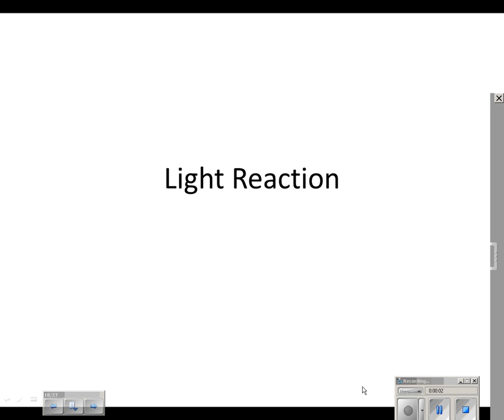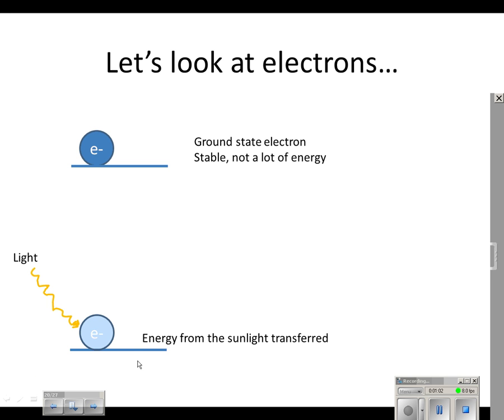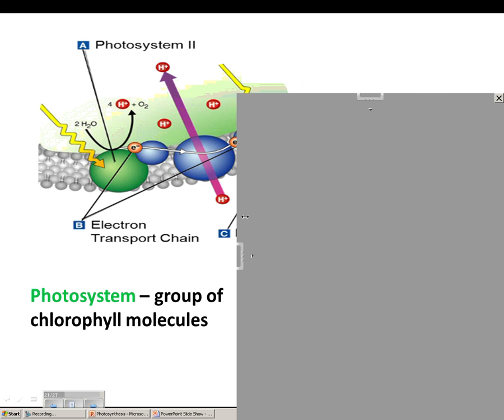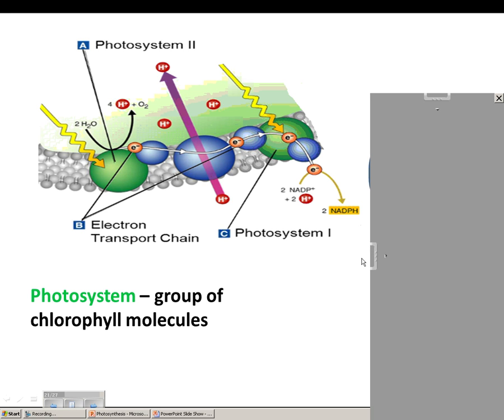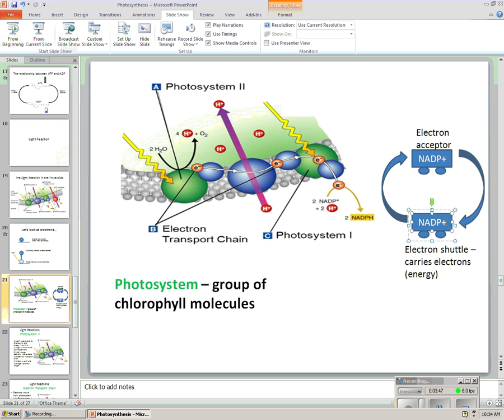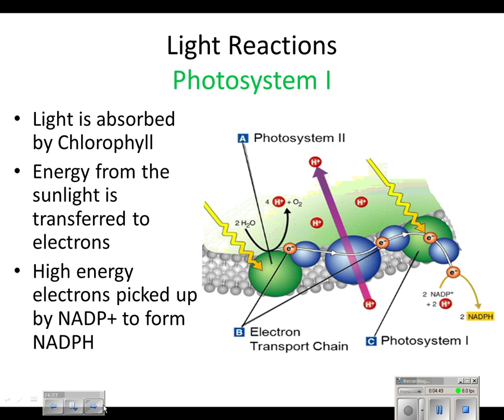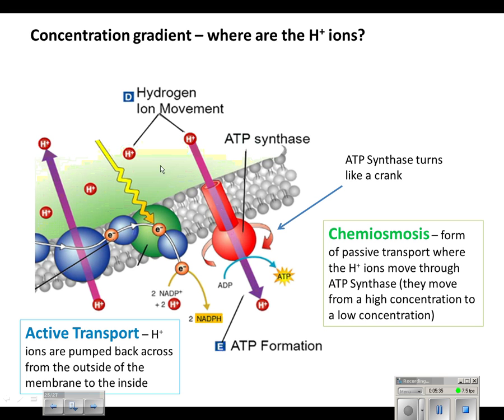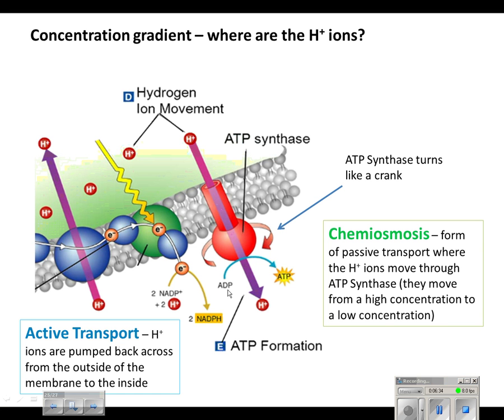Light Reaction Video Lesson.wmv